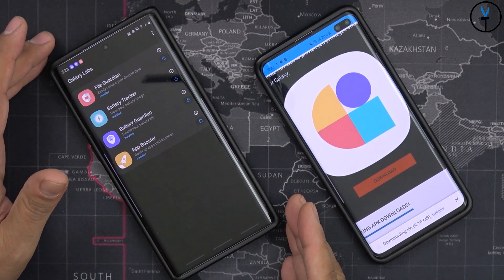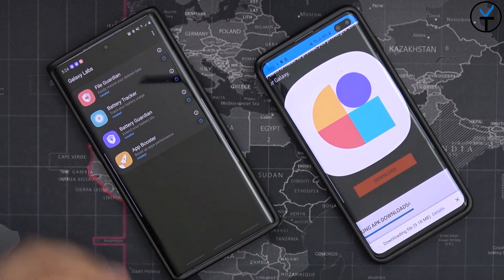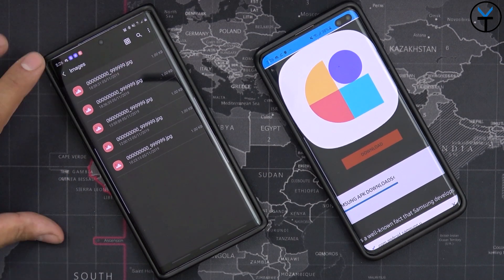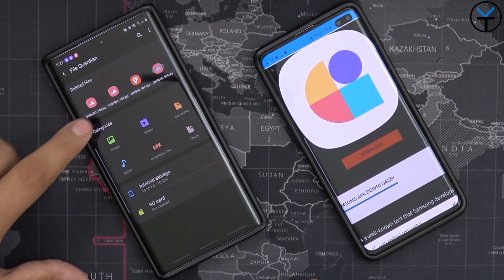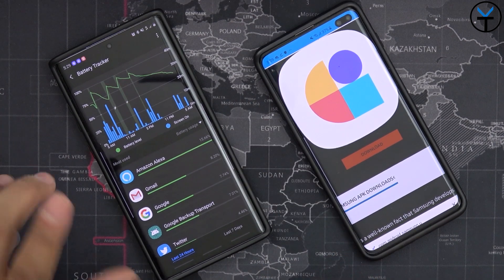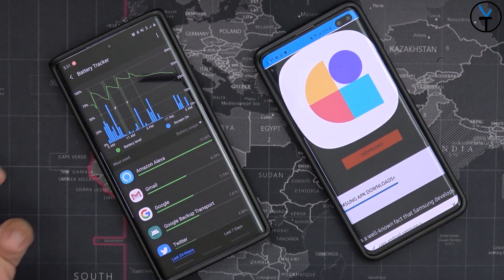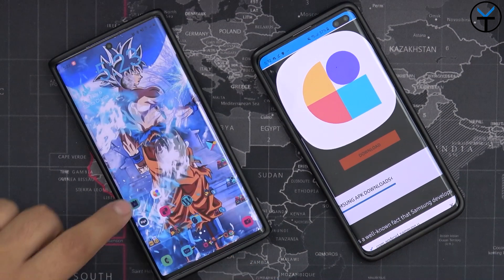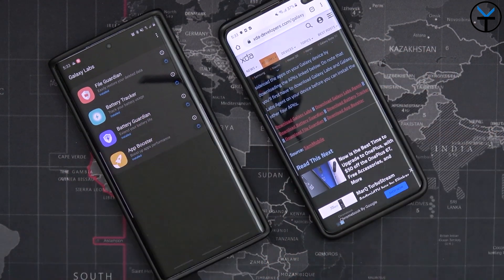Exclusive Galaxy Note 10 / 10 Plus Galaxy Labs App On Any One UI Galaxy Phones (No Root Mod)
Galaxy Labs is a collection of device optimization apps for Galaxy smartphone and tablet owners. Much like Good Lock, which acts as a one-stop-shop for mods, Galaxy Labs houses a couple of apps that will let you optimize your device’s performance from a single location. As of now, there are four apps to choose from — File Guardian, Battery Tracker, Battery Guardian, and App Booster.

B&H Dealzone:

Amazon Daily Deals: